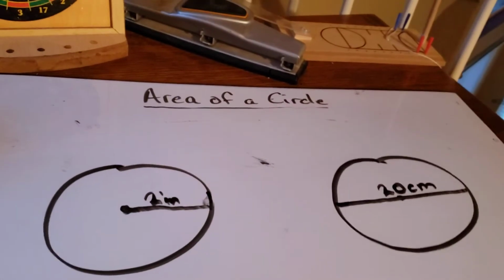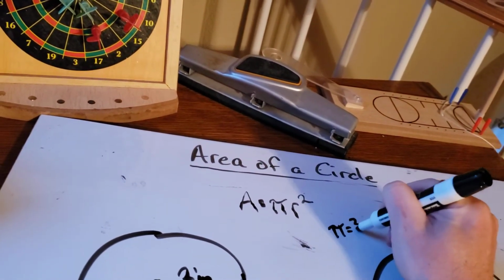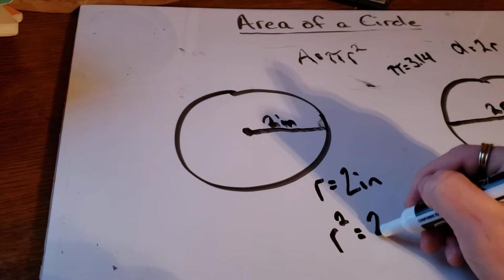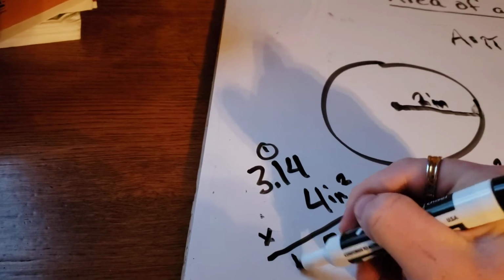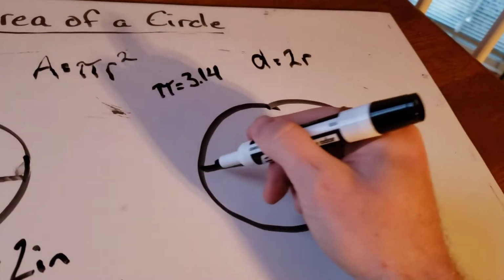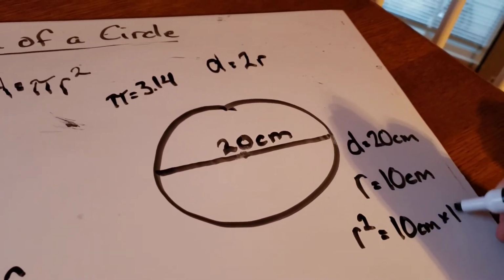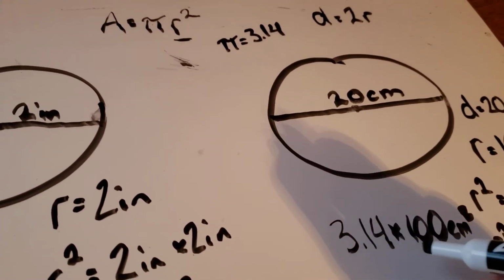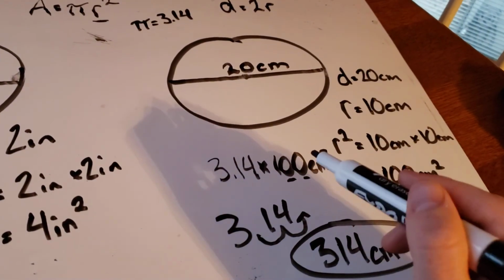C1 L86 Area of a Circle Examples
Here are some worked examples for Area of a Circle